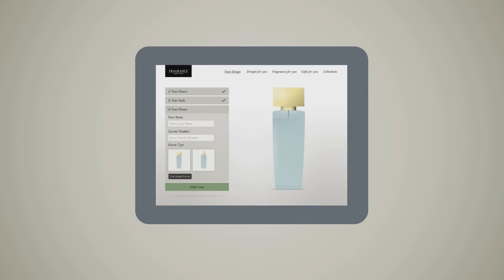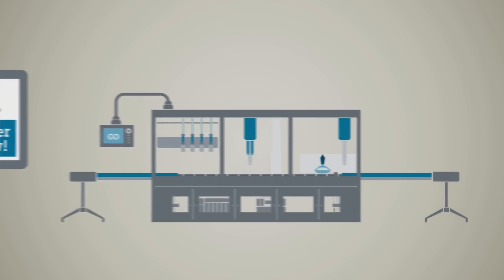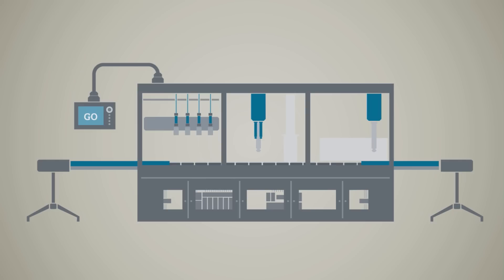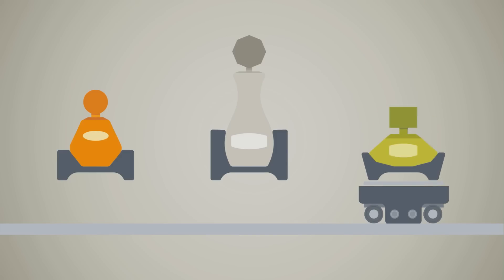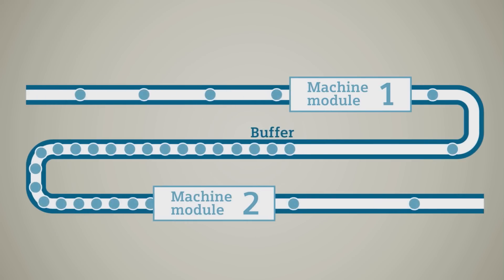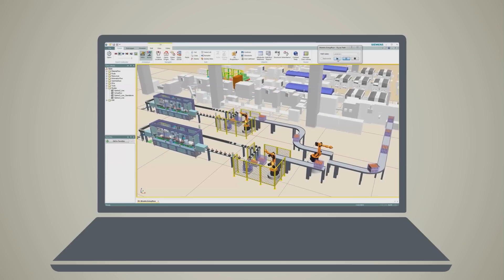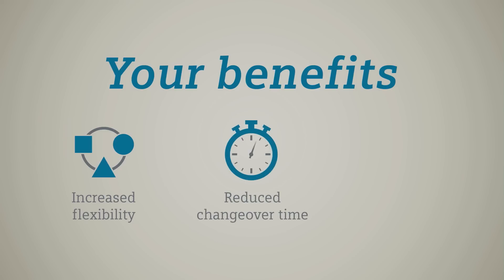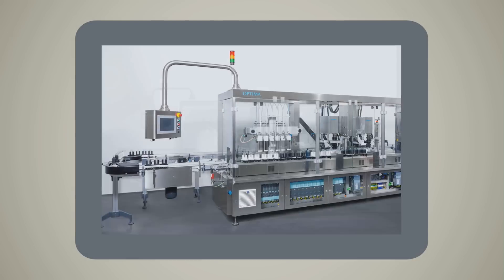Individualization to batch size 1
A trending topic in the future of industry is mass customization. The idea behind it: the customers order a product online and configure it according to their needs.